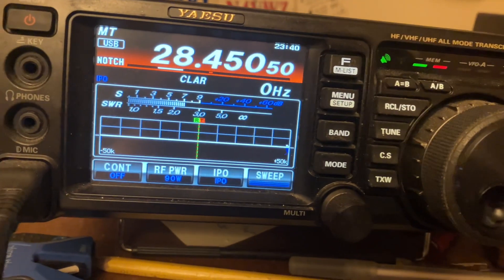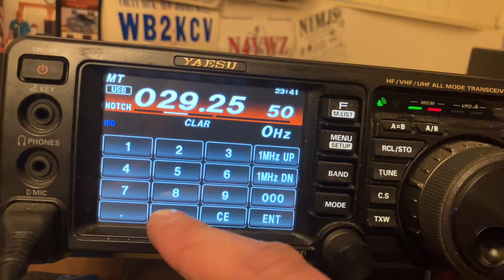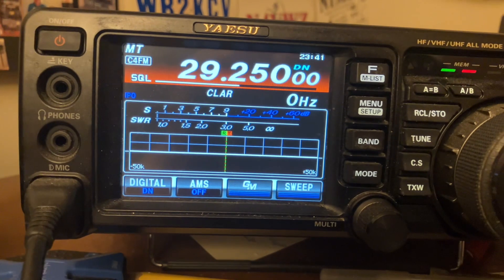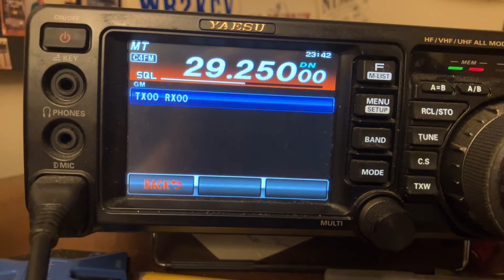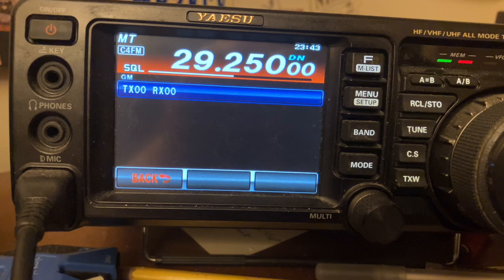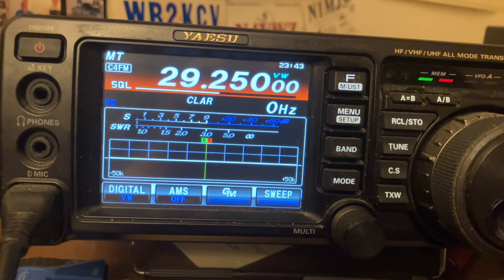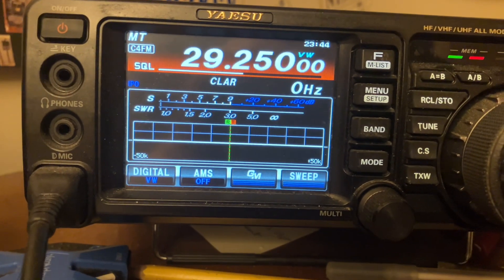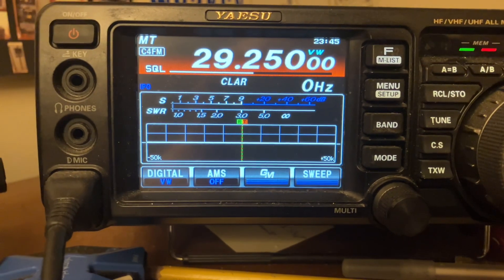Yaesu FT-991a C4FM 29.250 10 meter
I have owned the Yaesu FT-991a since 2019. I love the HF/VHF/UHF Ham Radio. AM 40 watts, VHF/UHF 50 watts , 160-6 meter 100 watts.  Digital modes ,CW, AM, FM, LSB,USB, C4FM digital voice.   Microphone amplification with a three stage parametric equalizer. You want to be heard and heard well on the air, then the 991a is the shack in a box for you!